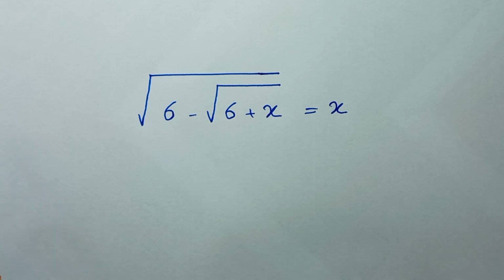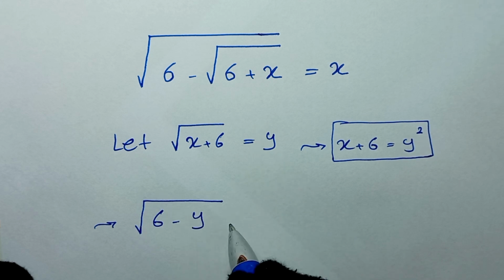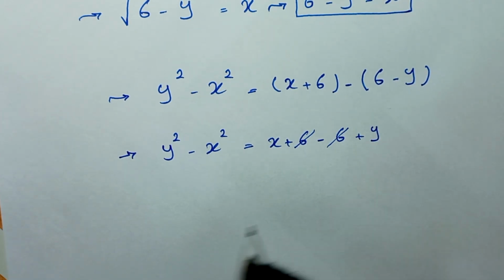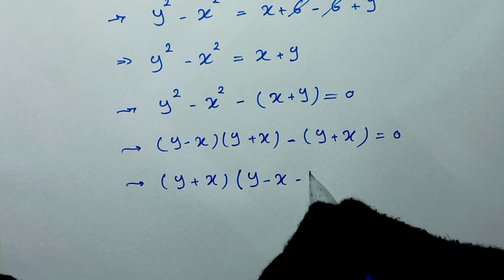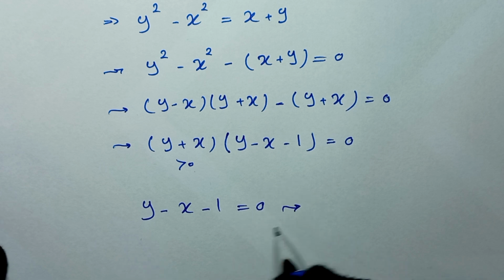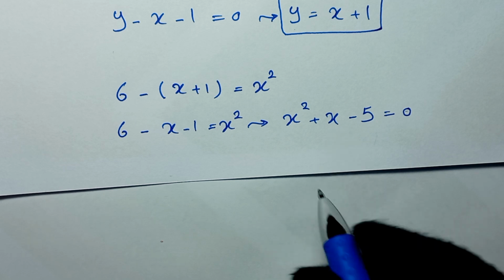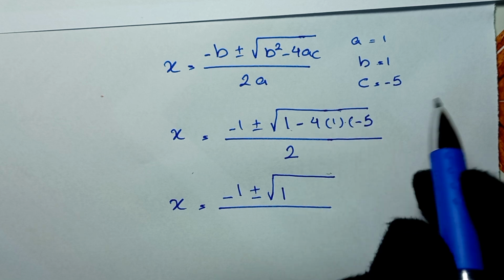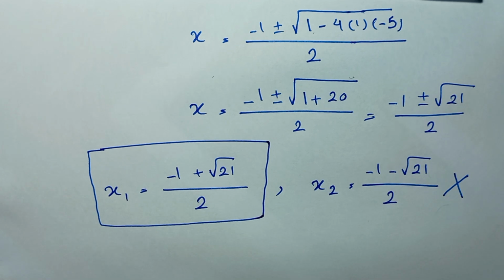A HARD Algebra Question | You should know this TRICK!👇